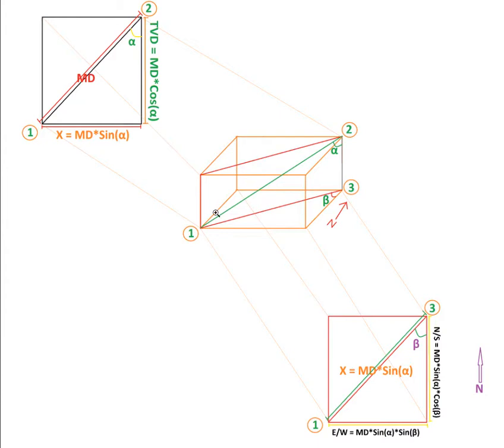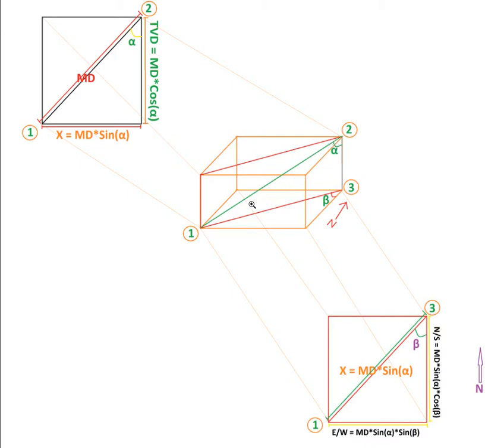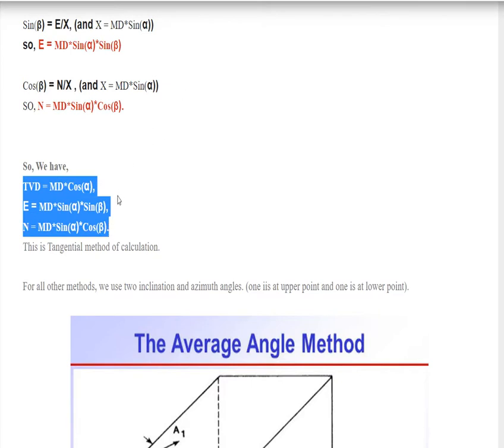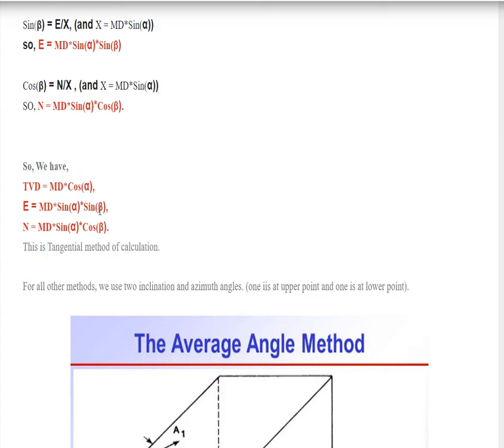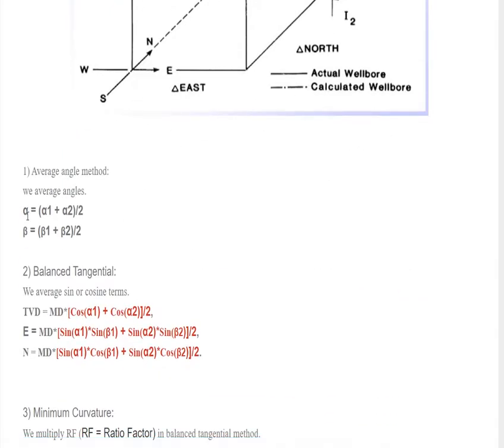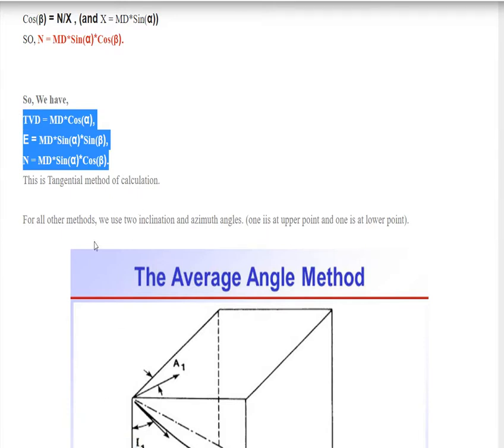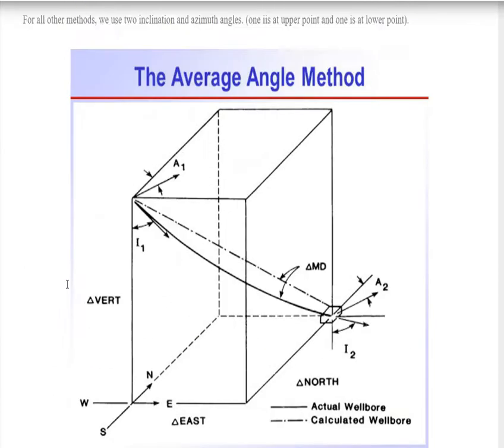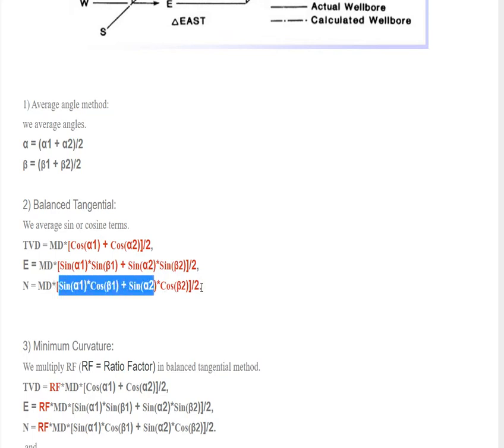PE GATE : Directional Drilling Survey Calculations : Drilling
PE GATE : Drilling and well completions: Directional Drilling Survey Calculations.